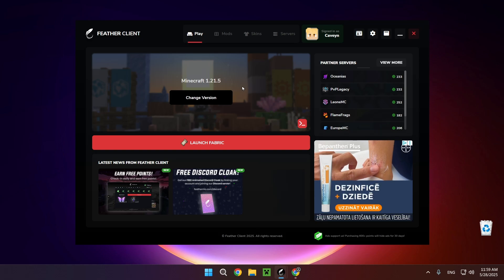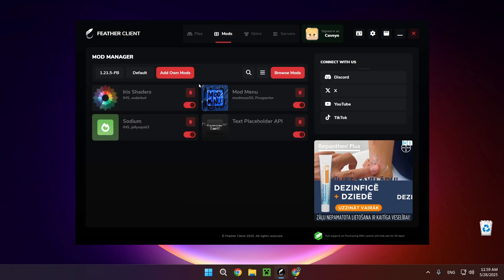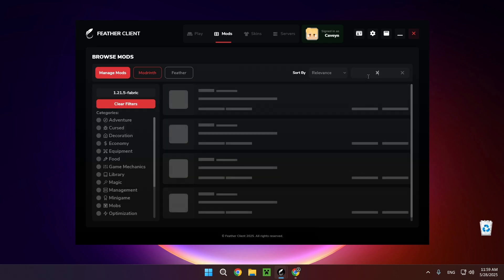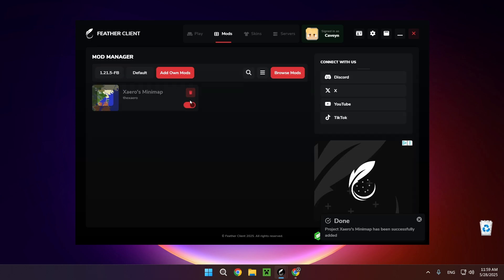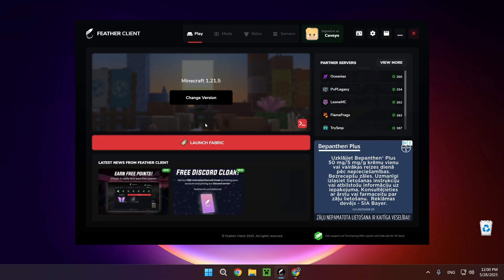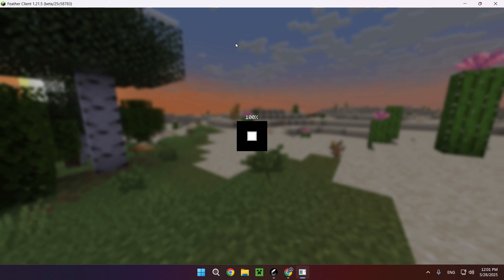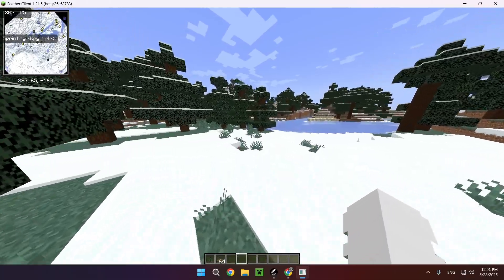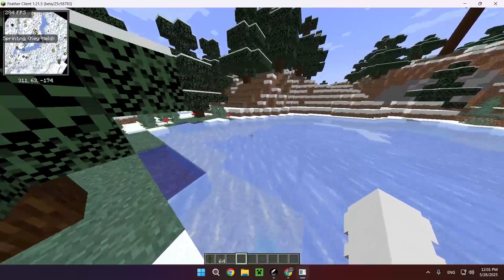How To Download & Install Xaero's Minimap On Feather Client For Minecraft 1.21.11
Minecraft Feather Client Resource Packs
Feather Client Chase The Skies
Feather Client

- Caveyn